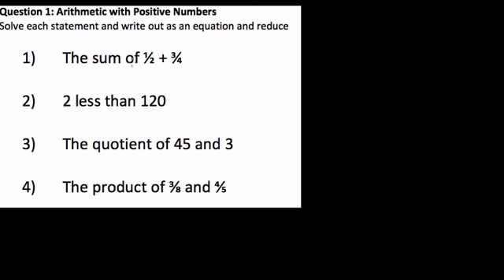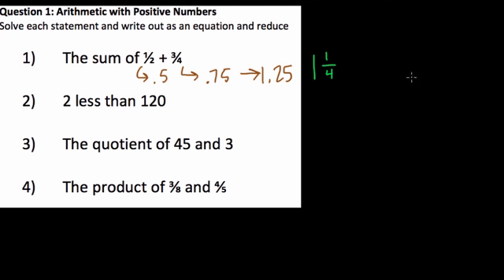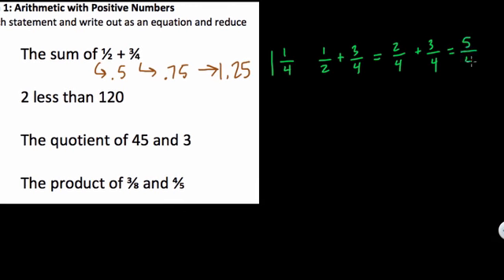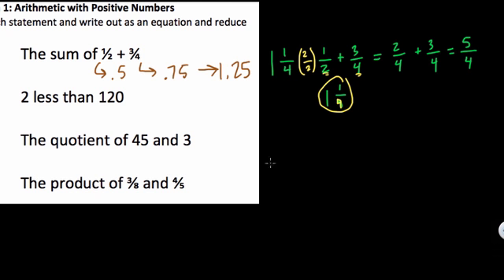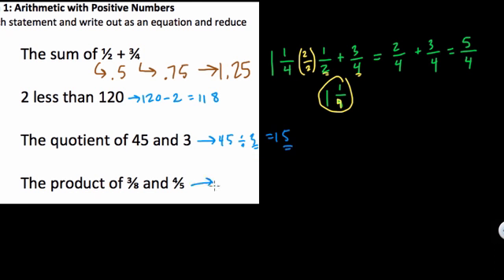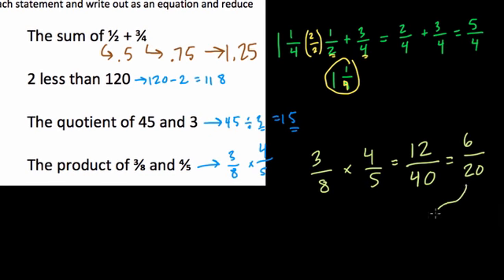Basic Positive Arithmetic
basic questions dealing with positive numbers